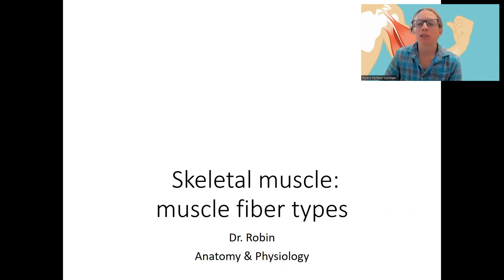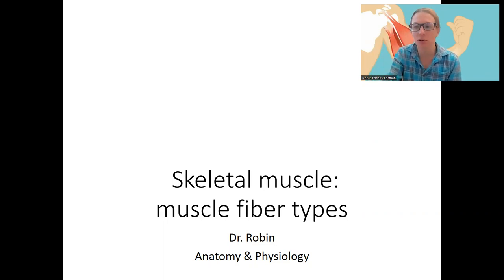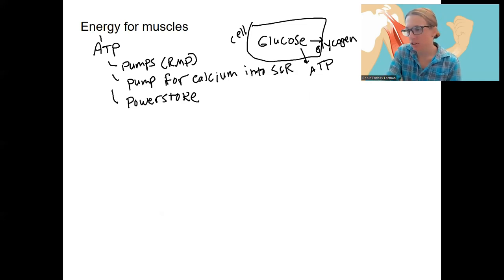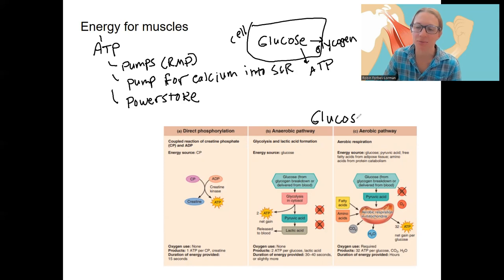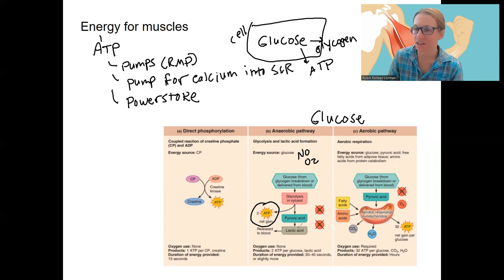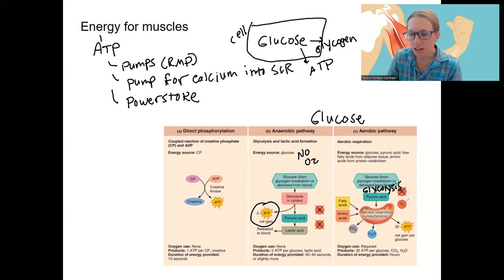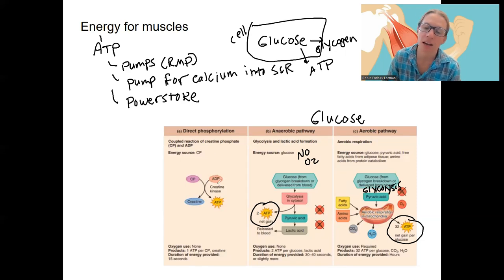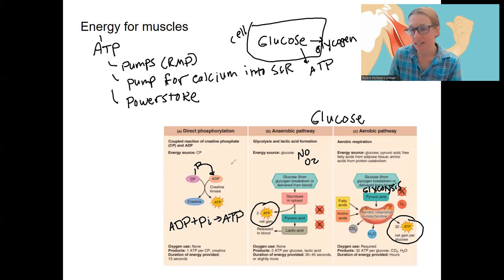8.14 energy for muscles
Describe the sources of ATP (e.g., glycolysis, oxidative phosphorylation, creatine phosphate) that muscle fibers use for skeletal muscle contraction
Compare and contrast the anatomical and metabolic characteristics of slow oxidative and fast glycolytic skeletal muscle fibers and relate muscle fiber type to muscle performance